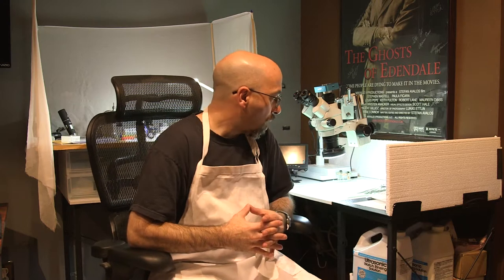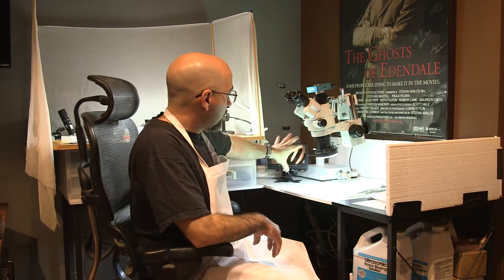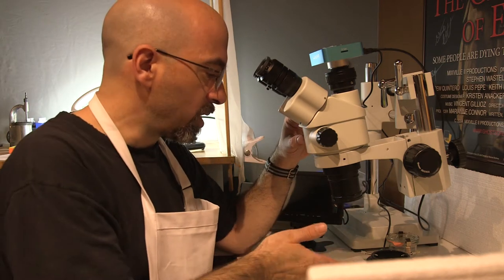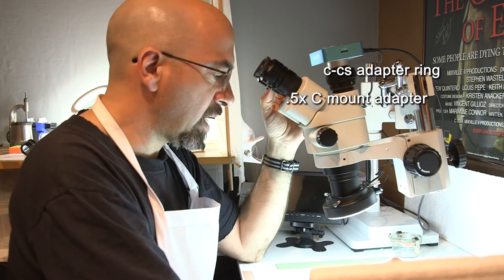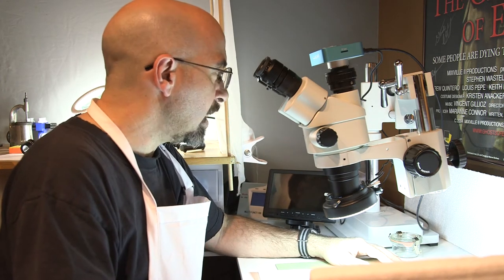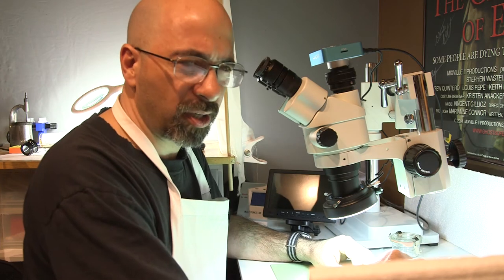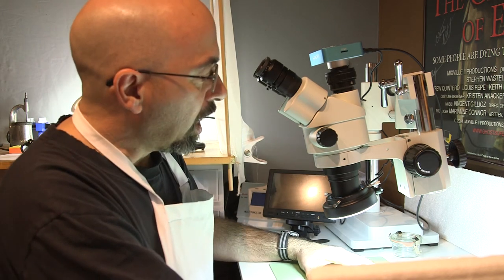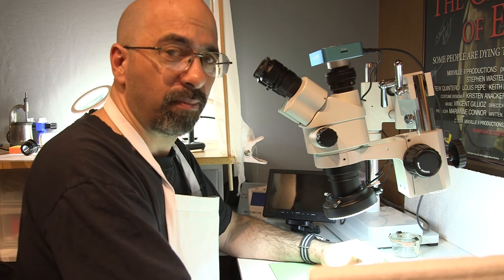Why an Amscope Microscope is AWESOME for watch repair!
Here are links to all various parts I ordered for this microscope setup.

Microscope
(this can also be purchased from Amscope. Check both sites because prices vary)

Barlow Lens

LED light

Adapter for camera to microscope

C-CS adapter. (this doesn't seem to be needed if you get certain Barlow lens) it's only 7 bucks, so good to have, just in case.

Video Monitor

HDMI Cable

L shaped Desk

I bought an SM 4NTP Amscope Stereoscope and this is my experience with using it to repair watches. I forgot to mention in video - this is a simulfocus microscope - which means that the camera doesn't have to 'share' with the eyepieces. You always can record an image while having full stereo vision through the eye pieces.
Talk about all the parts and pieces to make this thing really work well.

UPDATE: I SWITCHED TO a .35 C mount adapter. This lessens the crop factor in a big way, though still not 100 percent. So - use the .35 adapter instead of the.5 cmount adapter I discuss in the video. Also didn't need the C-CS mount adapter with this switch. The edge of the lens does vignette on the right hand side, slightly - but this is still preferable to a massively cropped image.